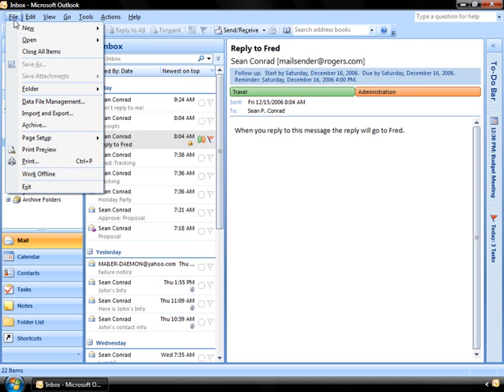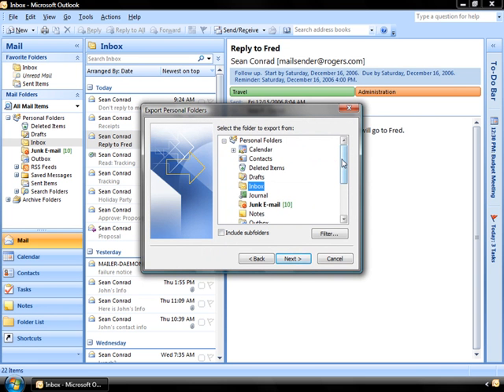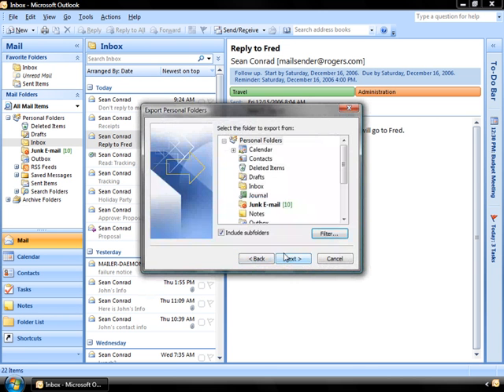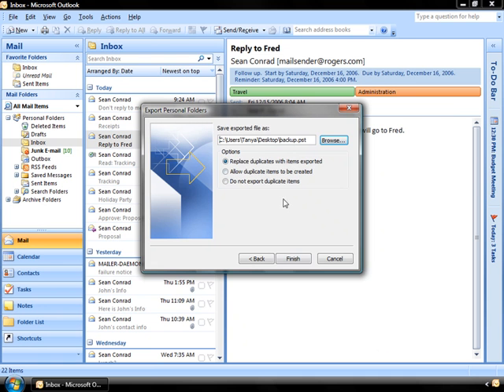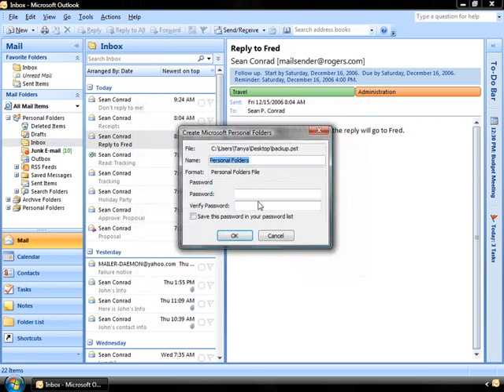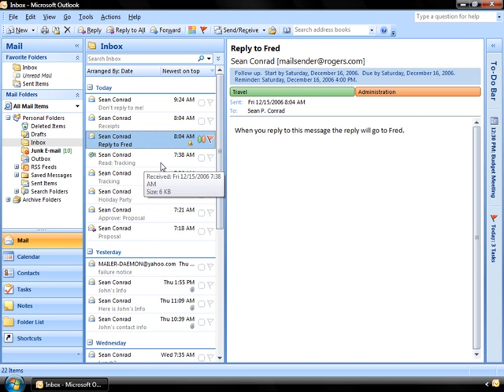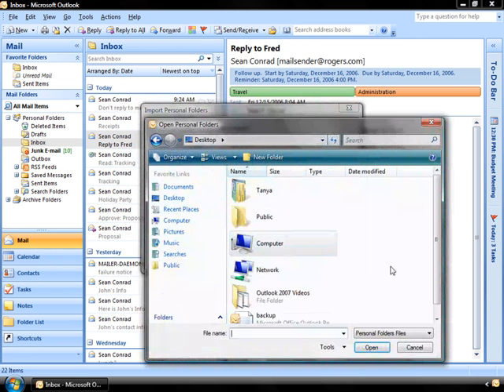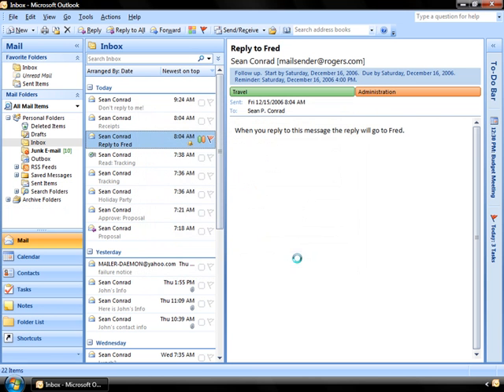09_03_backup.mov